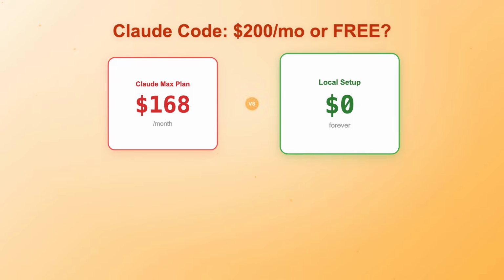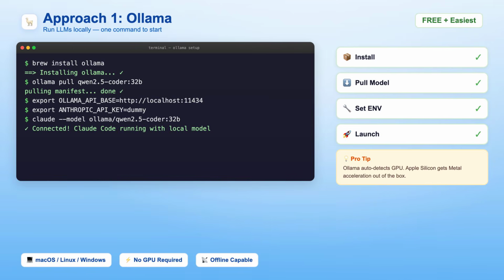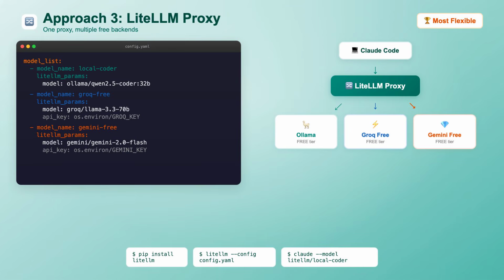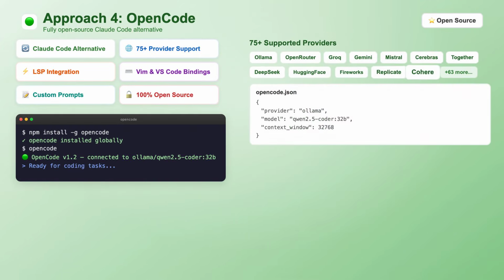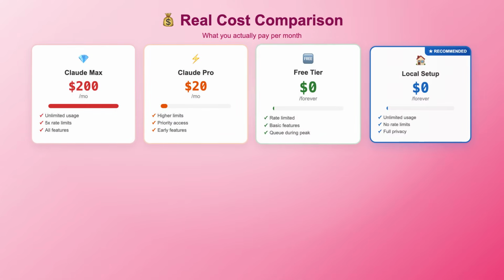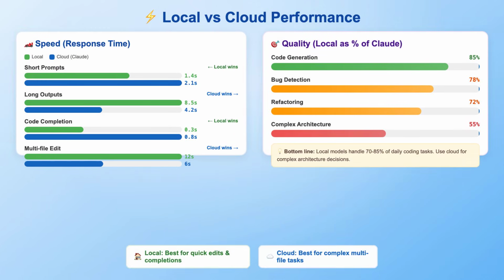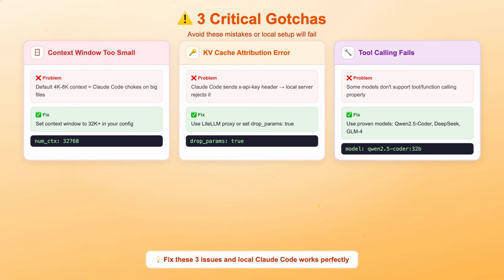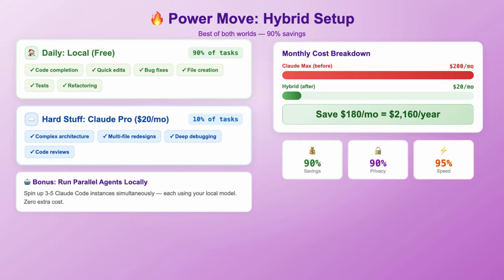I Run Claude Code for $0/Month — Complete Setup Guide (4 Approaches)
Claude Code costs $200/month. I run the same thing for free using local models. Here are 4 complete approaches with exact commands and config files.

Chapters:
0:00 - $200/mo or FREE?
0:29 - Approach 1: Claude Code + Ollama (easiest)
1:22 - Approach 2: LM Studio (GUI-friendly)
2:03 - Approach 3: LiteLLM proxy (most flexible)
2:53 - Approach 4: OpenCode (fully open source)
3:36 - Best coding models + RAM requirements
4:29 - Cost comparison breakdown
5:13 - Performance: local vs cloud
5:55 - 3 critical gotchas (MUST FIX)
6:45 - My recommended setup
7:27 - The hybrid power move ($200 to $20)
8:07 - Subscribe for config files

Best models:
- Qwen 3.5 (35B MoE, 3B active, 88% coding) — 16GB RAM
- Qwen 2.5 Coder 32B (92.7% HumanEval) — 24GB RAM
- GLM 4.7 Flash (94% HumanEval, 128K ctx) — 8GB RAM

Critical fixes:
- Set OLLAMA_CONTEXT_LENGTH=32768
- Set CLAUDE_CODE_ATTRIBUTION_HEADER=0
- Use proven models (Qwen3.5, GLM-4.7-Flash)